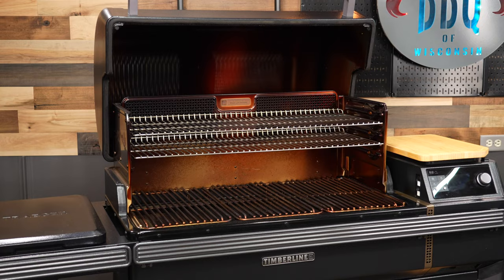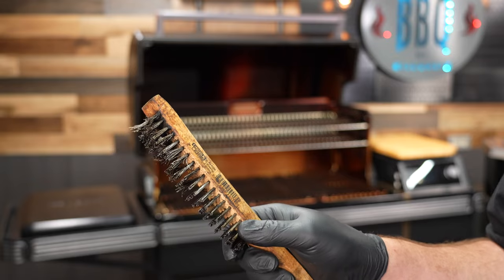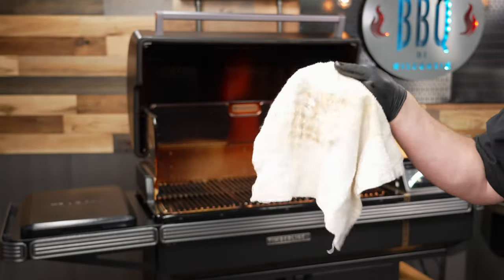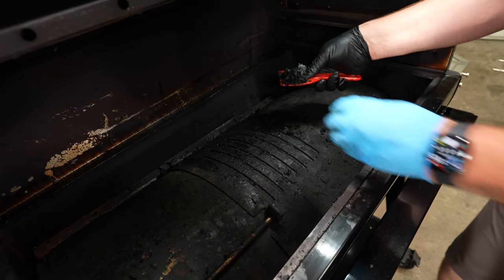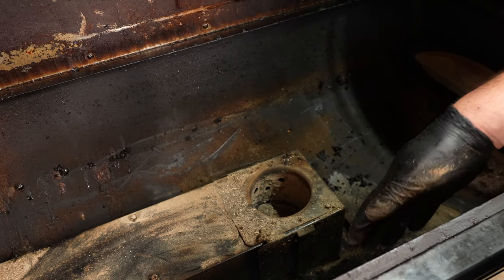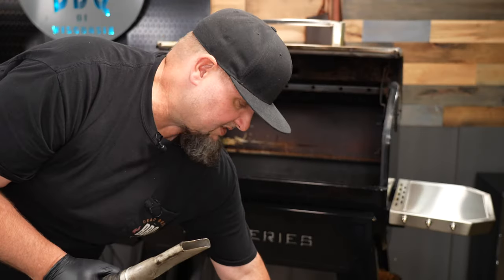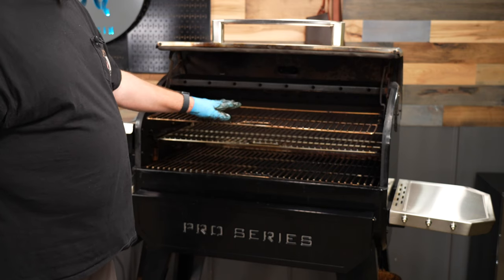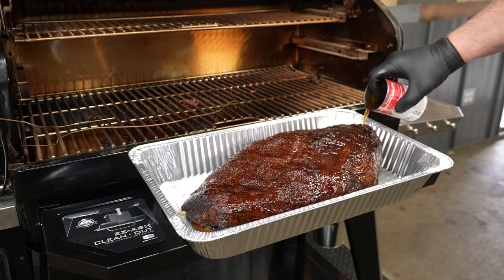How To Simply Clean Your Pellet Grill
How To Simply Clean Your Pellet Grill. Face it, cleaning your pellet grill is the worst job in BBQ. But it is a job you got to do and I show you how I simply clean up my pellet grill on two different brands. The Pit Boss Elite 1600 and the Traeger Timberline XL. I do both Pellet Grills the same way but you get to see the difference on how I clean them.

Here is the link to the Black Nitrile Gloves I buy

Here is the wire brush I use all the time on the grates for deep cleaning

Here is the wire brush I use just inside the bottom of the chamber

Here is the coiled wire brush I use between cooks

Plastic Scrapers

Terry Cloth

0:00 - How To Simply Clean Your Pellet Grill
0:15 - When Should I Clean My Pellet Grill
0:51 - How To Clean Grill Grates
3:37 - How To Clean The Heat Deflector And Drip Pan On A Pellet Grill
6:06 - How To Clean The Inside Of A Pellet Grill Smoker
8:22 - What Is Inside A Pellet Grill
9:05 - What I use To Wipe Down Outside Of My Pellet Grill
11:04 - Dead Broke BBQ Nation

You can also click on the JOIN button on the channel and be a part of a growing community!

If you enjoy cooking here is our Dead Broke BBQ Nation Facebook group

Some of the products I use in my videos can be found below and if they are on this page I support them!

Here is a link for the Paris Rhône swamp cooler!!! I am telling you folks this thing is incredible and works both indoors and out!! If you got any questions fire away!!!

Hammer Stahl 14-Inch Carving Knife-Perfect for slicing brisket!
Shun boning knife
Easy Function Wood Grill Grate Scraper
Butcher Paper Roll - Long 24 Inch x 175 Feet
If you want to save 10% on your very own shakers of some SuckleBusters rub head over and use my promo Code "deadbrokebbq" to save yourself a little green cash right out of the gate!

How to make the greatest Pizza on Earth Paperback book or Kindle